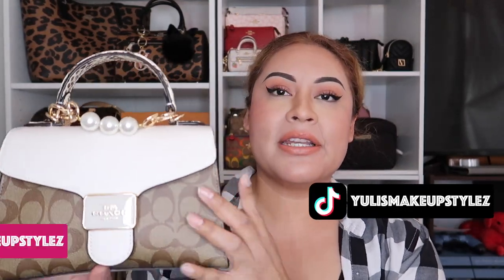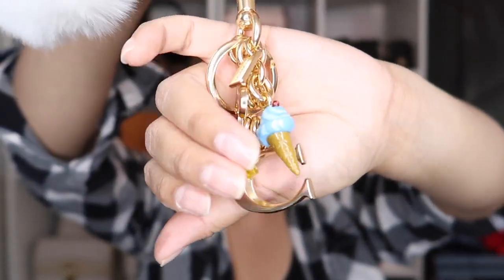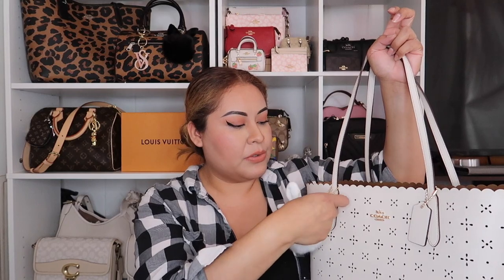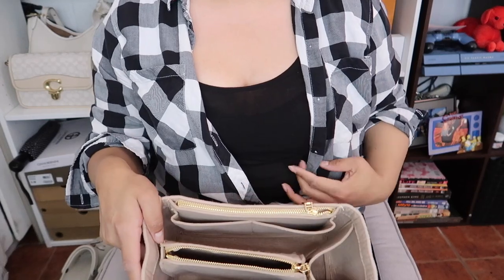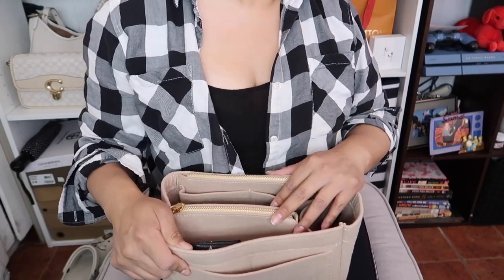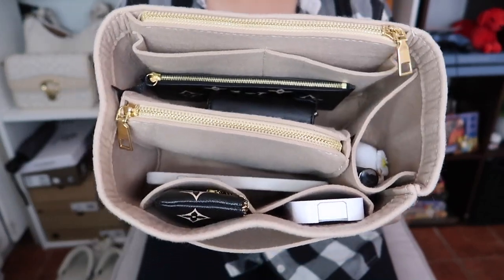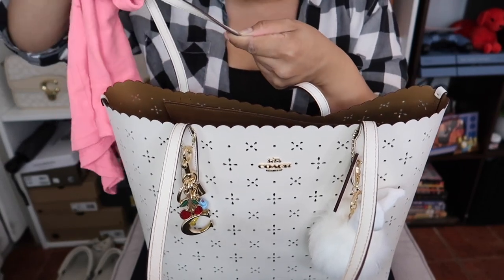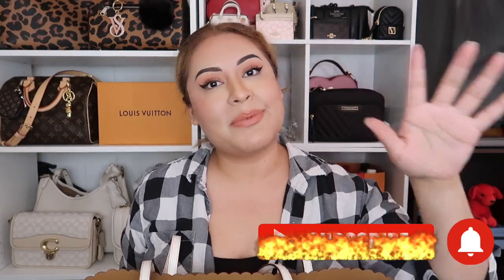WHAT FITS IN MY CITY TOTE COACH BAG IN CHALK !!!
THIS BAG IS BEYOND BEAUTIFUL AND THE CHARMS JUST MADE HER EVEN MORE BEAUTIFUL ! IF U R THINKING IN GETTING HER GO FOR IT SHES A STEAL !

Pompom link at Amazon -

12 cm Rabbit Ears Fur Ball Bag Charms with Golden Keyring Pom Pom, Fluffy Fur Ball Keychain for Car Keyring, Charm Gift